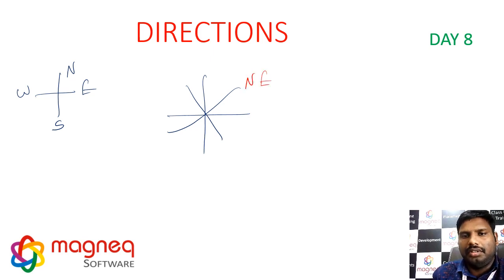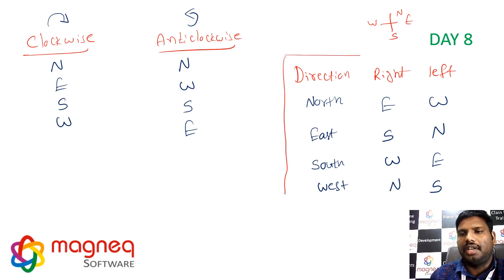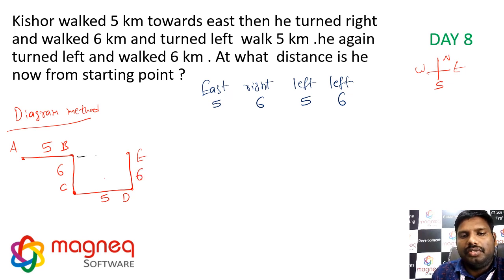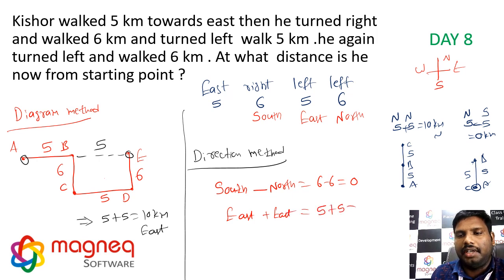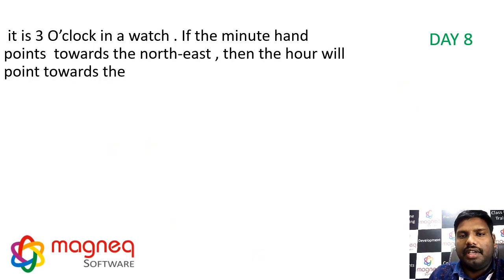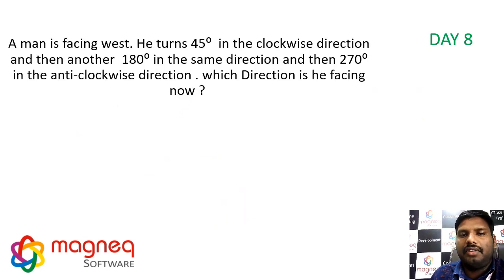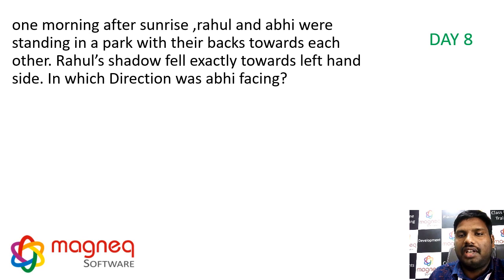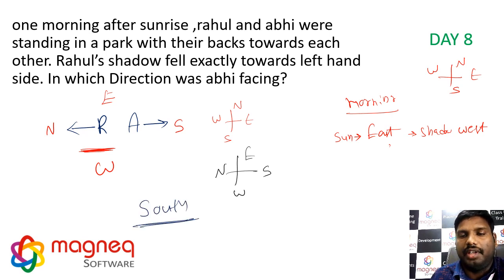Day-8 DIRECTIONS || 30 Days Course || Aptitude Tricks